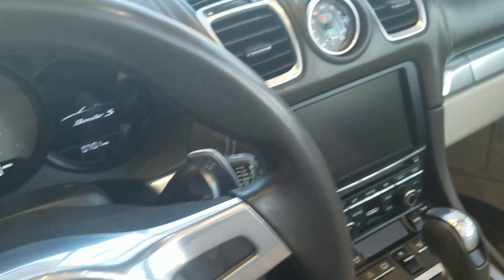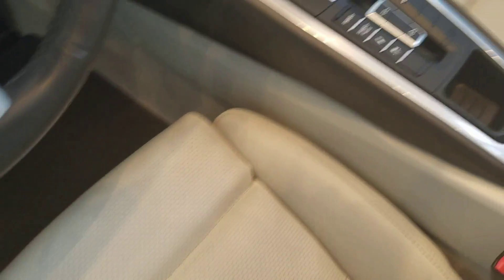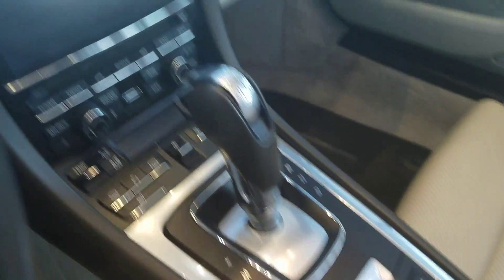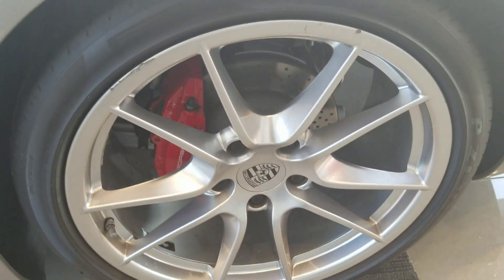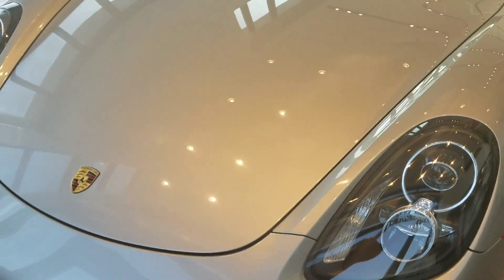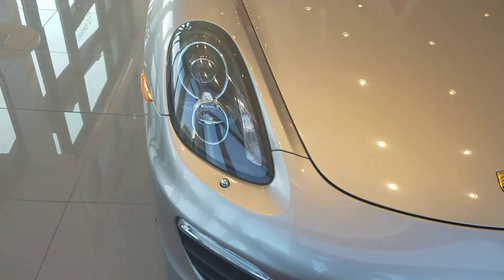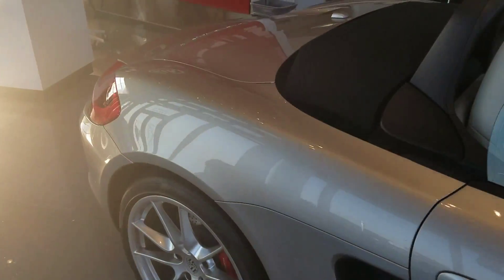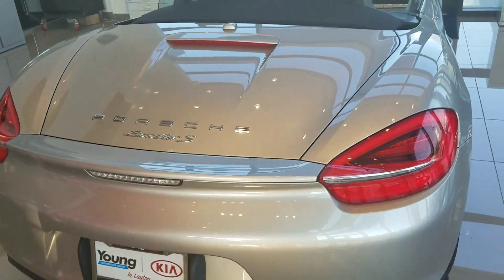VIP video for Doctor Albers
2013 Porsche Boxter